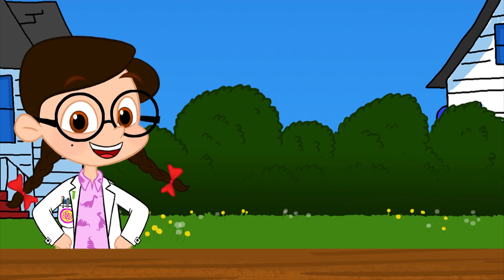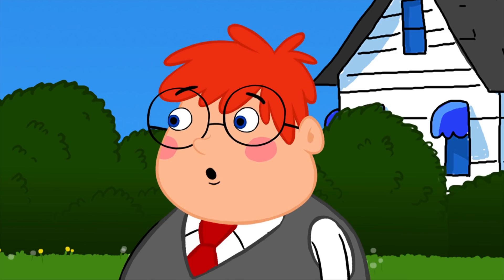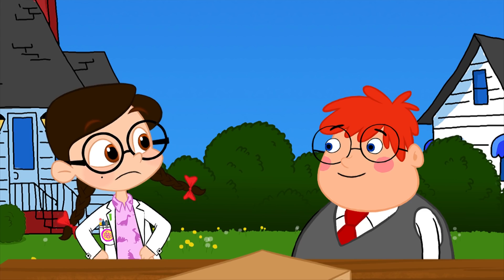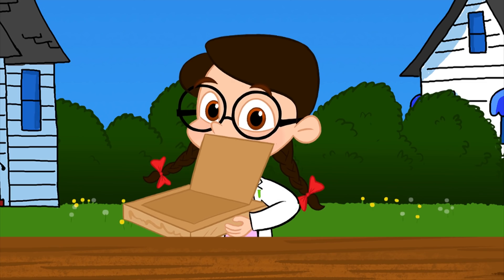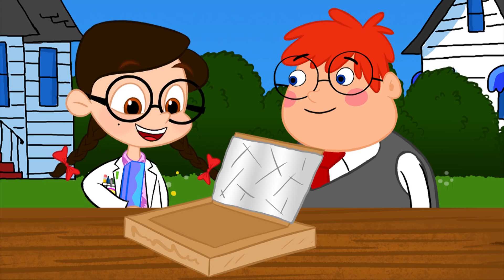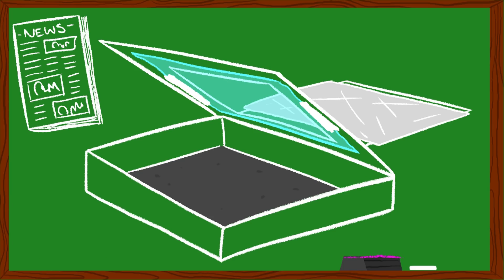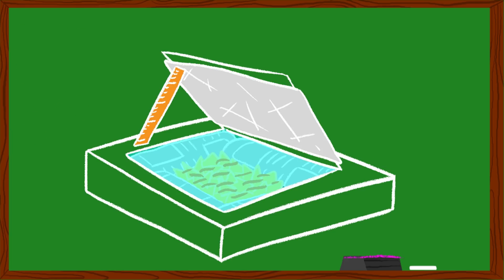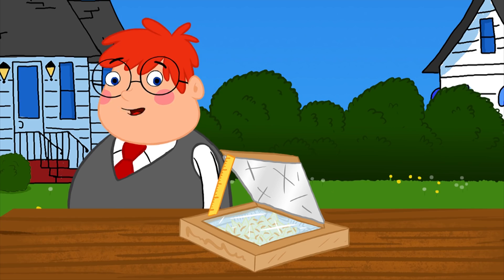MAKE NACHOS! 🧀 DIY Solar Oven Nachos ☀️ | CampYouTube Kids Science Experiments WithMe Nikki!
Check out this amazing way to make Nachos with a solar oven!

Nikki’s Wiki and Science are exciting educational videos for kids, featuring Cool School’s very own kid encyclopedia, Nikki!

Jump right into the past with her Wiki series, as Nikki gives fun facts for kids and history from topics such as dragons, monsters, witches, holidays, sports, and more! The Nikki Show has all the kids science experiments to do at home, from making nachos WITH THE SUN to making your VERY OWN RAINBOW! Every day is a learning adventure with Nikki!